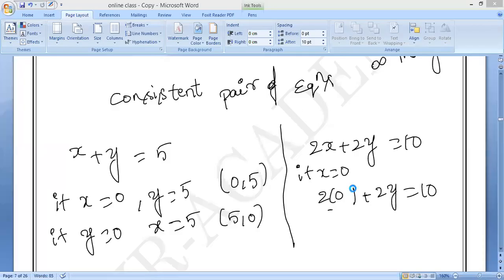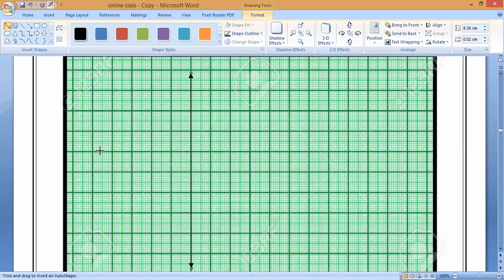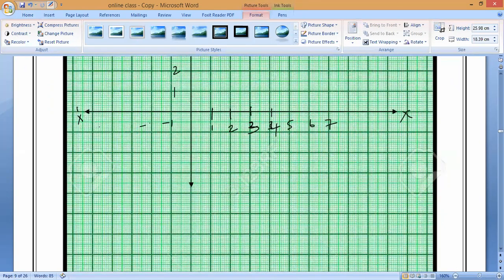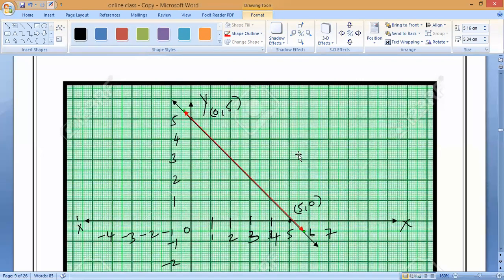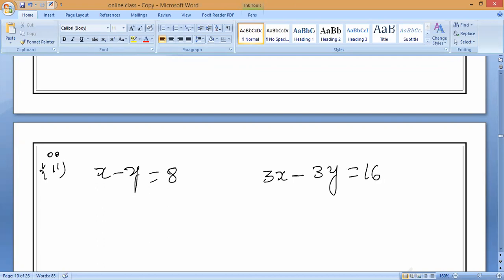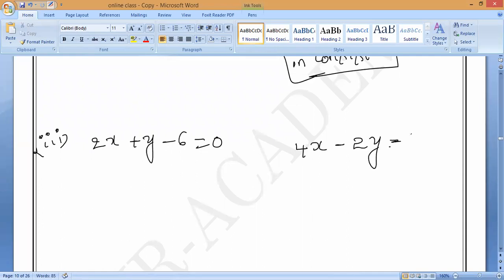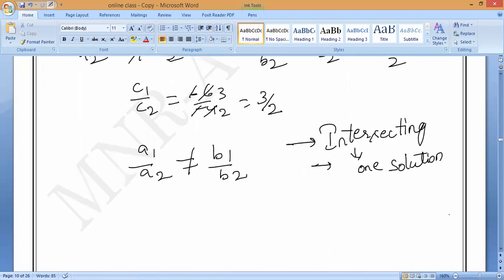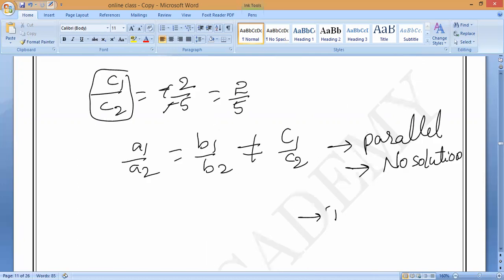PAIR OF LINEAR EQUATIONS IN TWO VARIABLES EXERCISE 3.2-Q4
Which of the following pairs of linear equations are consistent/inconsistent? If consistent, obtain the solution graphically: